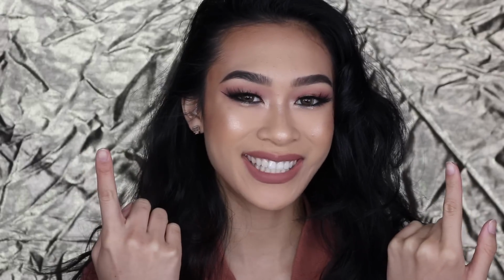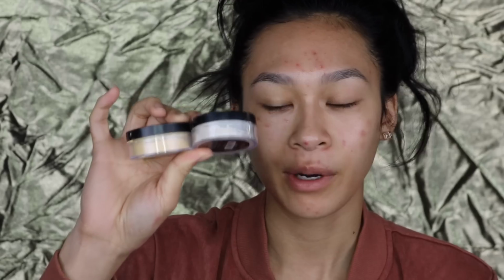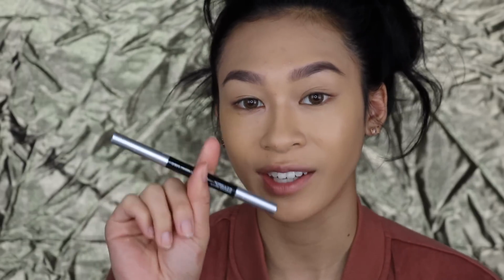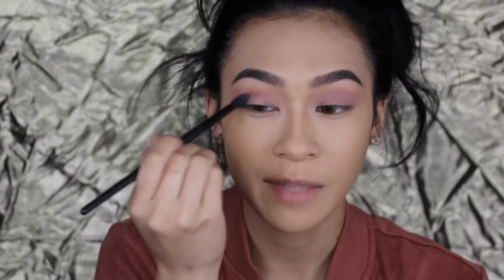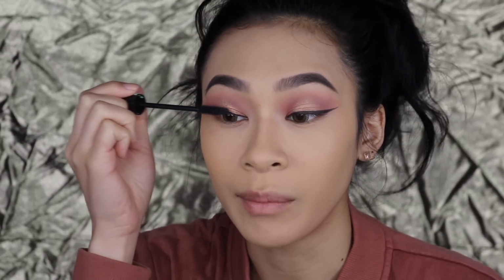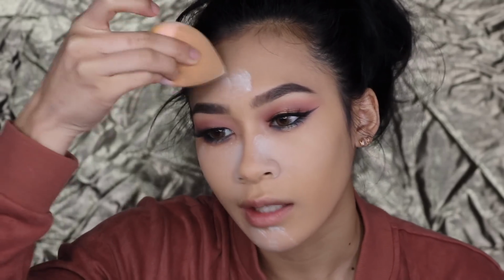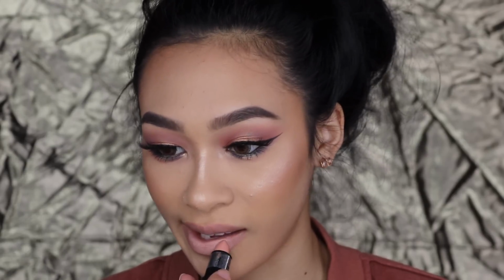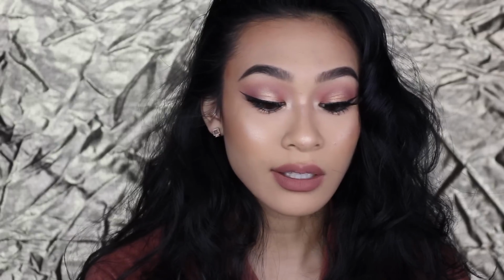Full Face Using Products Under $5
This look is lowkey cancelled. I actually hated it?? My complexion looks bomb but my eyes and lips were a pass. IT'S A NO FROM ME SWEETIE. I mean, listen, maybe you'll get inspired from the eye look and maybe you can recreate it to make it look better. idk man what do you think? Be honest.

Products Used
ShopMissA Primer Mist
ShopMissA Perfecting Blur Primer
ShopMissA Perfect Setting Powder Banana
Wet n Wild Photo Focus Foundation Golden Beige
ShopMissA Sculpting Brow Pencil Dark Brown and Ebony
ShopMissA Perfect BB Cream Light
Morphe Single Shadows: Cream Puff, Peanut, Tipsy, Coal, Grape Day, Golden Glory
ShopMissA Shadows: M16, M14
ShopMissA Highlight Treasure, Starlight
Kiko Milano Everlasting Kajal Black
Juno&Co Lash #15
ShopMissA Perfect Setting Powder Soft Light
ShopMissA Bronzer Absolute
Wet n Wild Apricot in the Middle
ShopMissA Baked Highlight Snap
Wet n Wild Highlight Golden Flower Crown
Jordana Rock N Rose Lip Liner
Wet n Wild Liquid Catsuit Nudie Patoodie
ShopMissA Lipstick Souffle
Bh Cosmetics Lip Liner Nude
ShopMissA Setting Mist

Brushes Used
ShopMissA Super Soft Wonder Blender
ShopMissA Faux Mink Brush Set
Sigma E40
Sigma E30
Sigma F03

(My Favorite is the Super Soft Wonder Blender)

Film: Canon Rebel T6i
Edit: iMovie

What I'm Wearing:
Jacket: F21